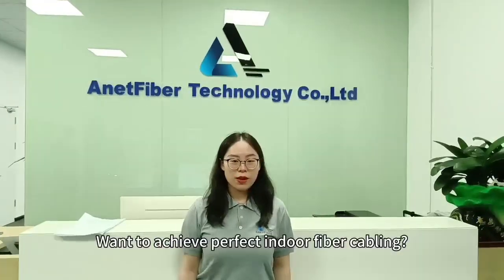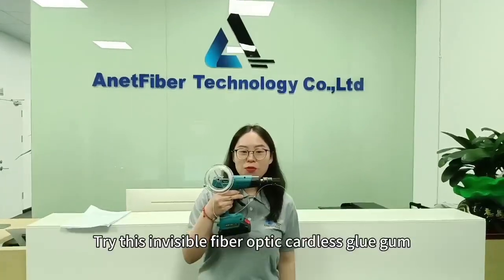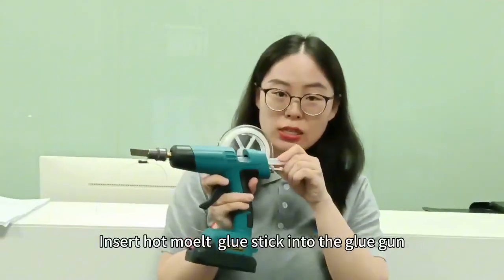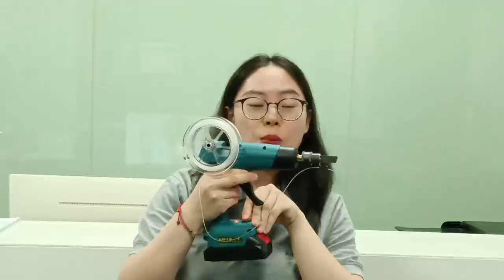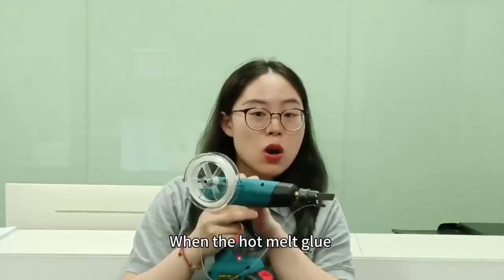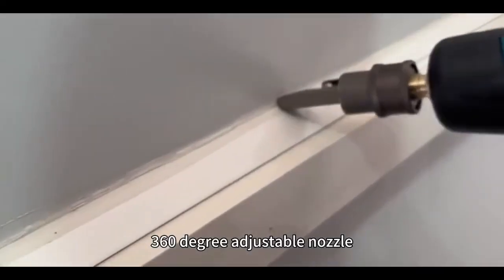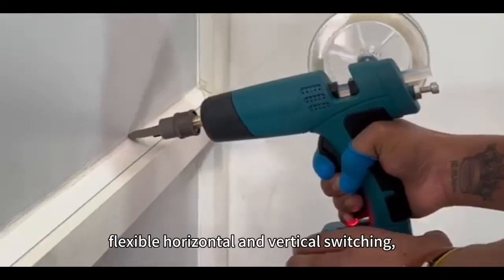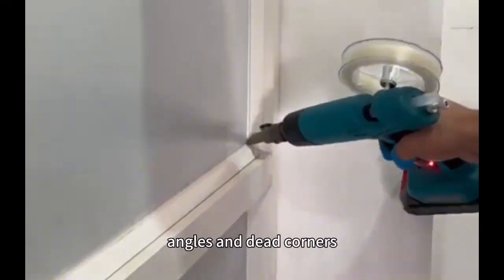Furukawa Invisilight Invisible fiber optic wireless glue gun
Using an invisible optical fiber wireless glue gun to perform hot-melt fixation construction of FTTR indoor invisible optical fiber wiring can significantly improve construction efficiency and quality while maintaining indoor beauty and cleanliness. Its convenience, flexibility, robustness and security make it ideal for fiber optic cabling in modern home and office environments.